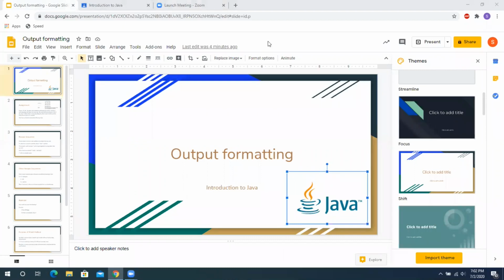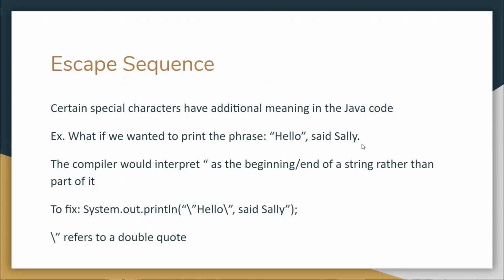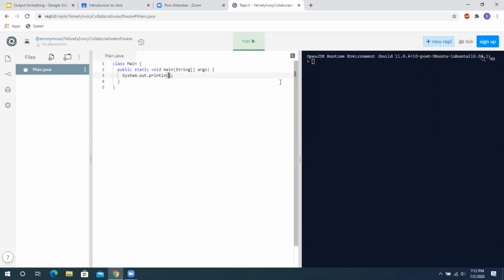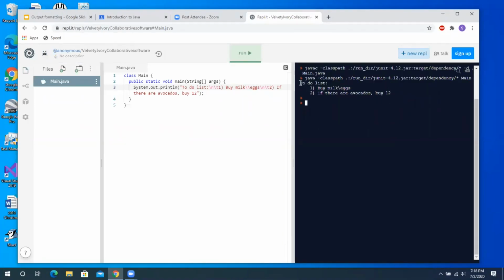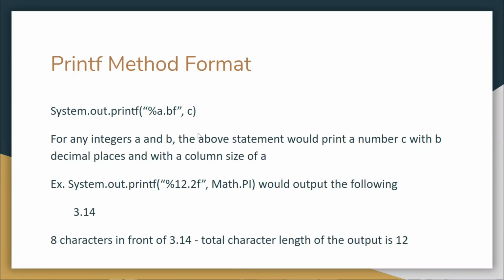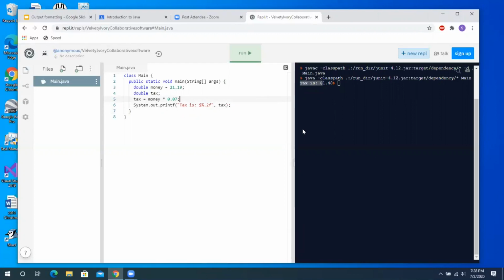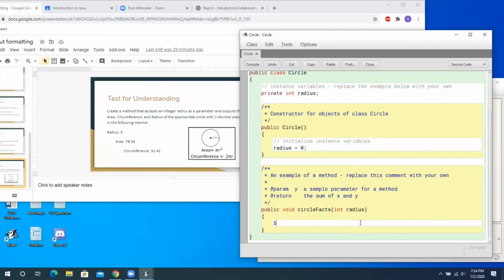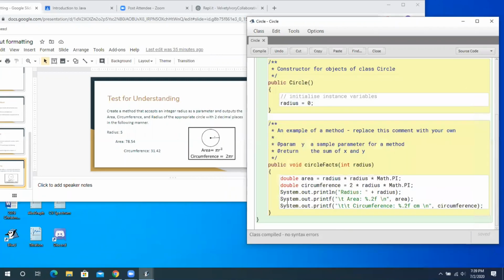Output Formatting: Introduction to Java 6/2/20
Alphademic Learning tutor Stanley Jiang teaches "Output Formatting" in his 8th Introduction to Java class.